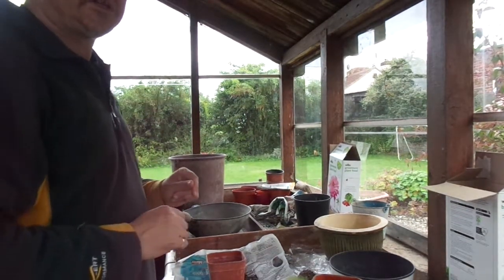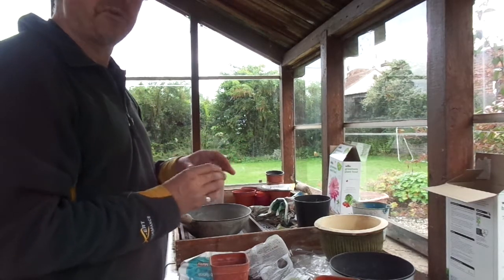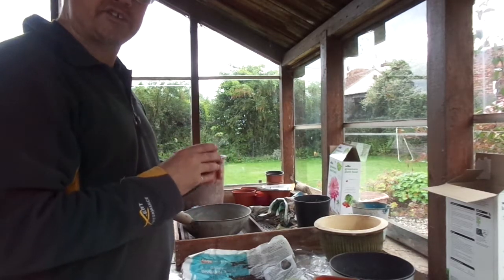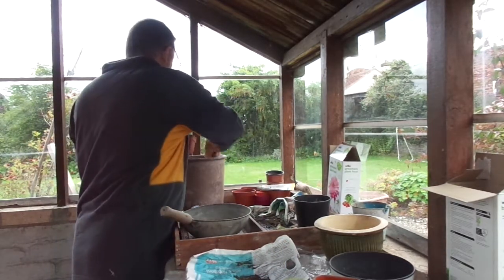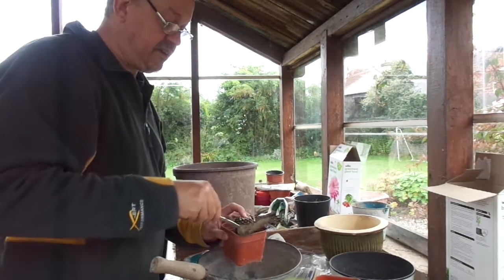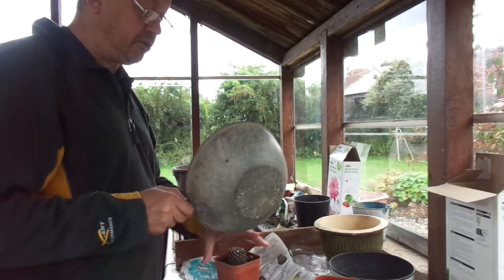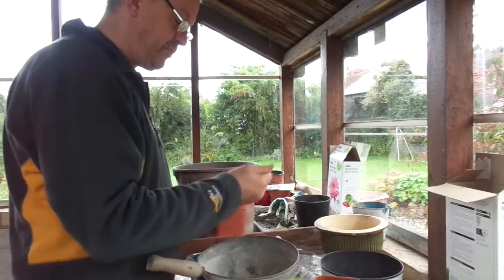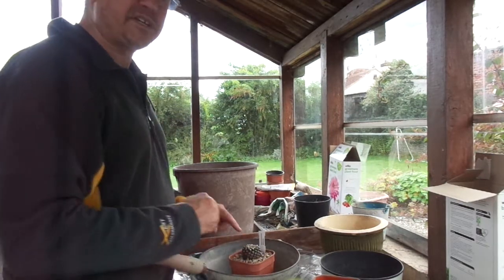Cactus and Succulent RE-potting #3 - Neoporteria Krausii (from SolentGuy David Neville)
and the FB of YouTube and also, Join in the fun here and contribute your pics